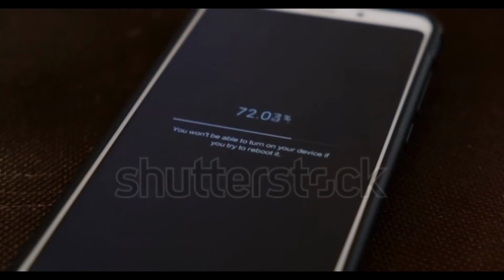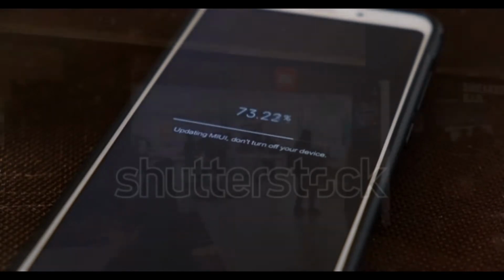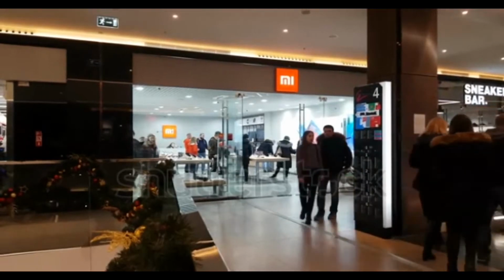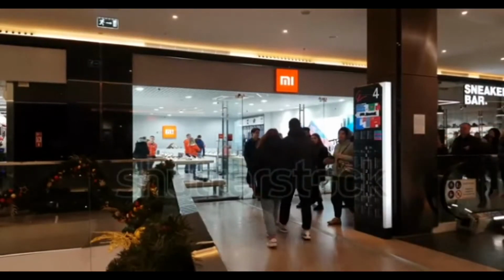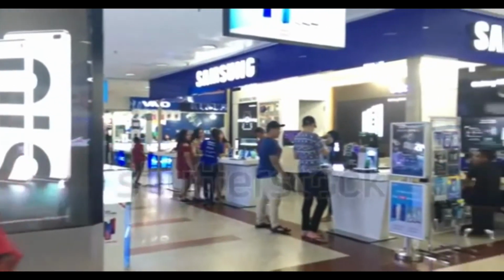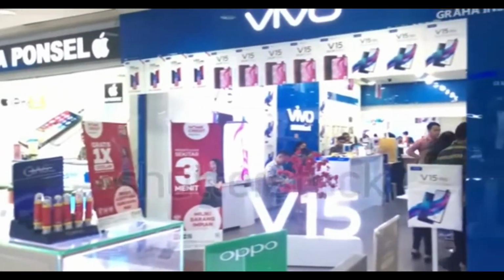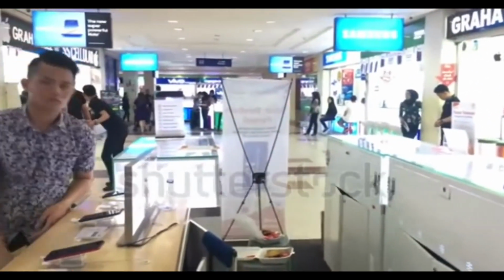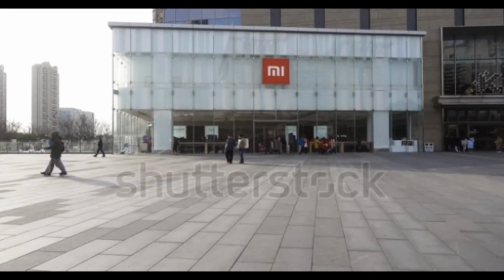Mi 10 and Mi 10 Pro Alleged Specs and Prices Leaked | Tech News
Mi 10 Specifications (Leaked):

According to the leak, the Xiaomi Mi 10 will come packing the following specifications

6.5-inch OLED display with a 90Hz refresh rate
Snapdragon 865 Mobile Platform
Up to 12GB RAM
Up to 256GB storage
Quad rear camera with Sony IMX686 primary, 20MP ultrawide, 12MP telephoto, and 5MP macro camera
30x digital zoom capability
4,500mAh battery with 40W fast charging, and 30W fast wireless charging

The Mi 10 is expected to come in three variants: 8GB/128GB, 8GB/256GB, and 12GB/256GB.

The leak also showed off the Mi 10 price in China, but most of it is blurred out in the image. The only thing that we can see is that the highest variant of the phone, with 12GB RAM and 256GB storage will be priced under ￥3999 (~₹40,000) .

Mi 10 Pro Specifications (Leaked):

The leaker also showed off the specifications for the Mi 10 Pro, which is rumoured to come with the following specs, based on the leak:

108MP+48MP+12MP+8MP quad rear camera
12GB RAM
Up to 512GB storage
4,500mAh battery with 66W fast charging and 40W fast wireless charging

The leak doesn't mention anything about the screen size for the Mi 10 Pro, so it might be the same as the Mi 10, but that's just a shot in the dark right now. It should definitely be an OLED screen though.

The Mi 10 Pro is expected to come in three variants as well: 12GB/128GB, 12GB/256GB, 12GB/512GB.

The leak also showed the Mi 10 Pro price for all variants. According to the leak, the 12GB/128GB variant of the Mi 10 Pro will be priced at ￥3799 (~₹38,000), the 12GB/256GB variant will be priced at ￥4099 (~₹41,000), and the 12GB/512GB variant will be priced at ￥4499 (~₹45,000).